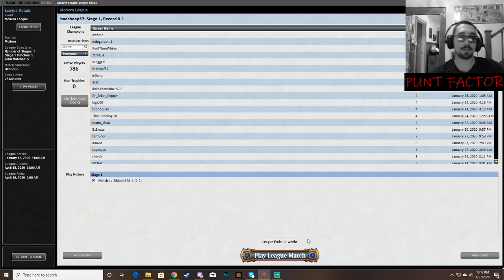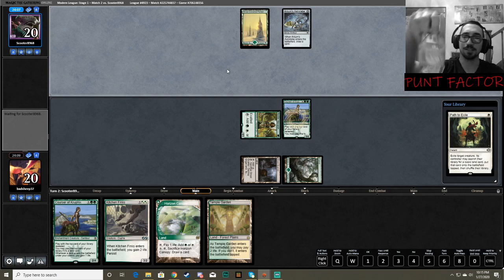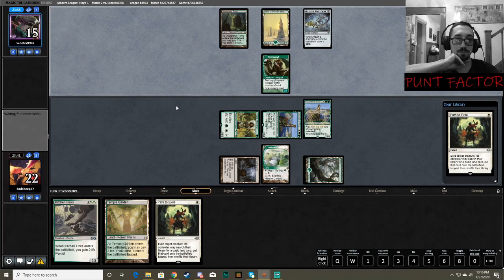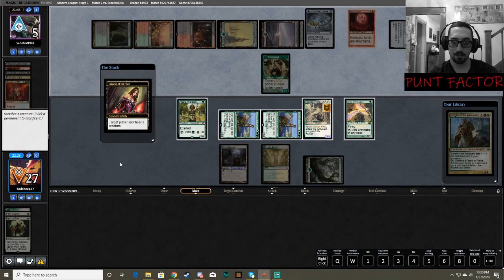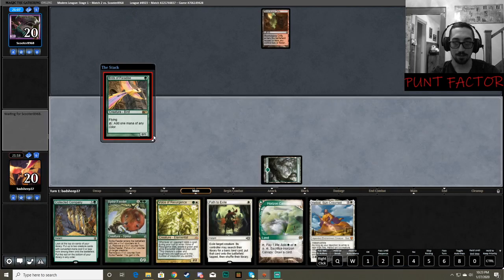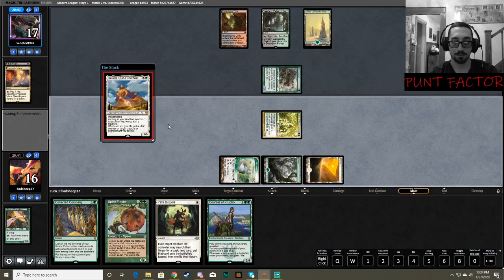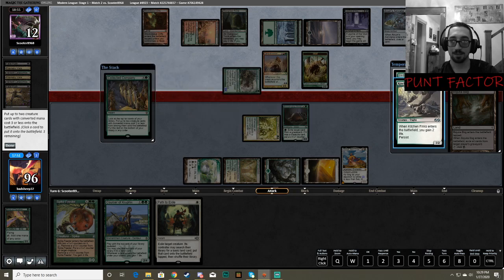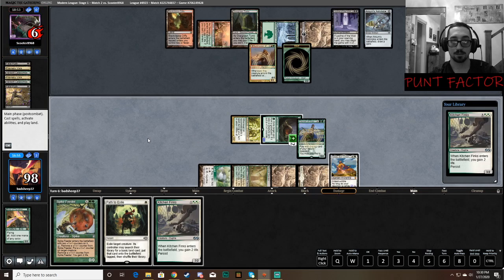MTG GW Value Town vs Jund Snow Jan 27th 2020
League Match 2 vs Jund Snow